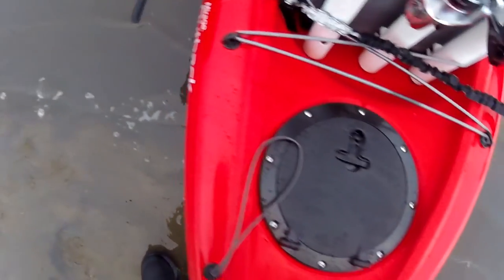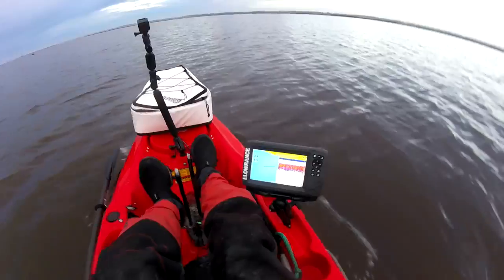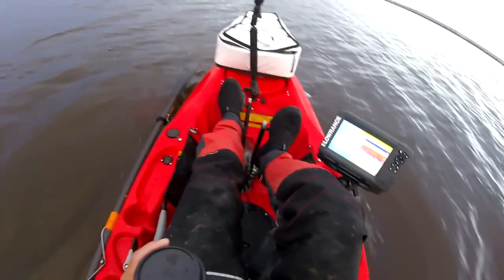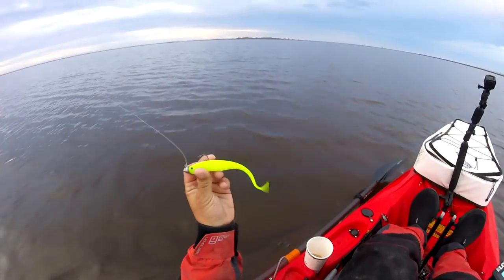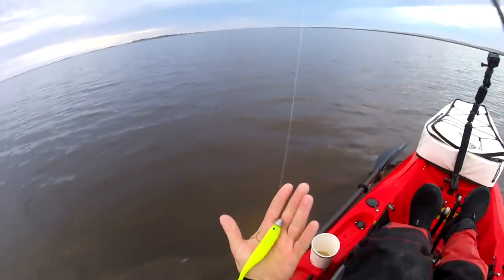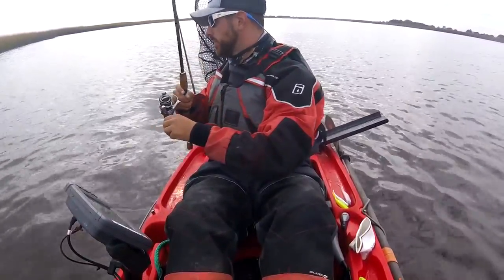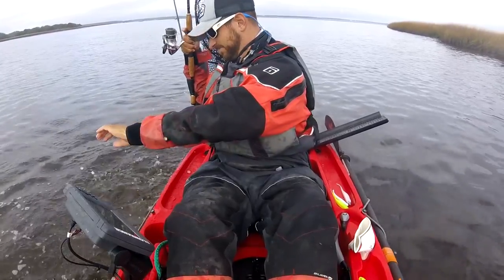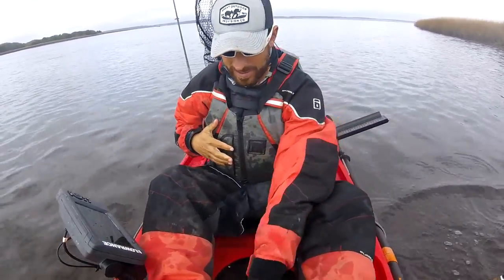CATCH & COOK: The BEST Fish Dip (Winter Speckled Trout) + LIMIT ON NEW LURE!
Decent fishing continues. With a couple of not so great striper trips I decided to try my luck on the speckled trout again. I rigged up the new chartreuse whiptail (link below) and a 3/8 oz Kalins ultimate and went to work. Short pause and jerks along the bottom accounted for a limit.

The dip was made the following way:

1 Speckled Trout filleted no bones (16"-19")
2-3 Tablespoon Cream Cheese (I used whipped)
2-3 Tablespoon Sourcream
1 Teaspoon Mayo
1/4 cup green onions
1 tablespoon oregano and or parsley
1/4 cup shredded pepper jack cheese

Cook trout on stovetop, mix all other ingredients. Remove trout, pat dry, cool for a few minutes then crumble into the other mixture. Spread mixture into a small pan evenly and top with your own favorites, I used pepper jack + jalapenos + chili powder. Bake for ten minutes, broil for 5.

▬▬Gear Used/Discussed▬▬

20lb Seaguar Leader

My kayak
My cooler bag